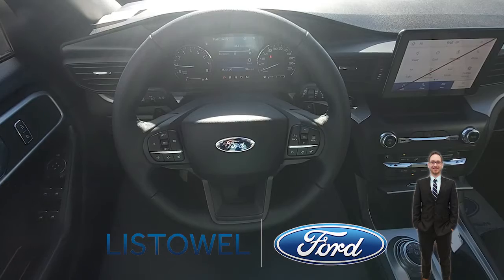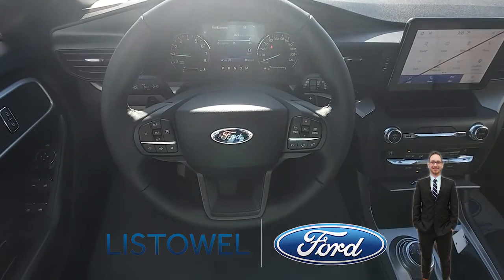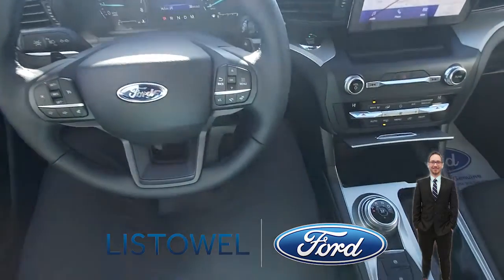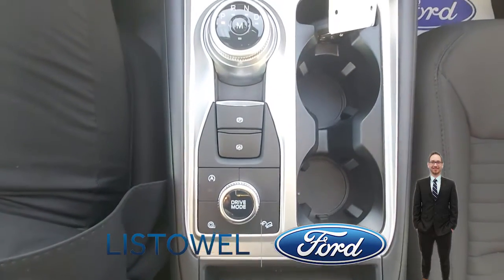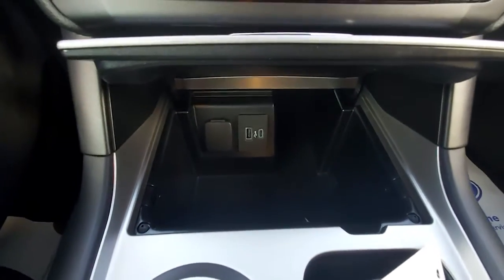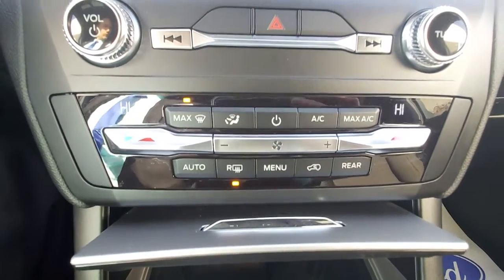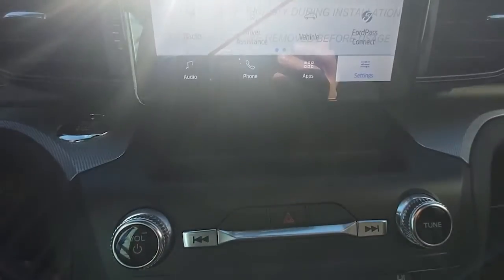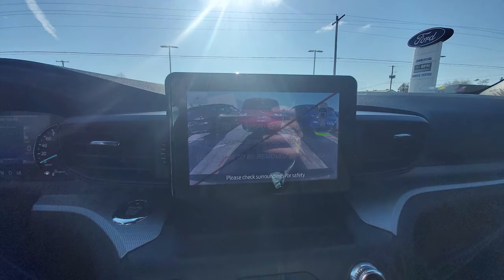2020 Ford Explorer XLT 4WD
2020 Ford Explorer XLT 4WD | Stock # N20061

DM to Book Appointment or Click Link Below to Book with Adrian!